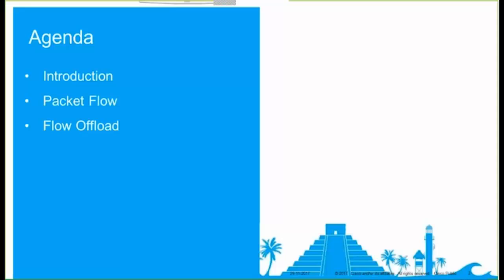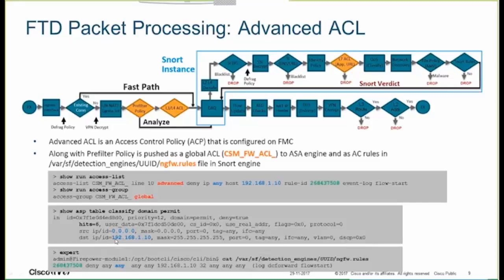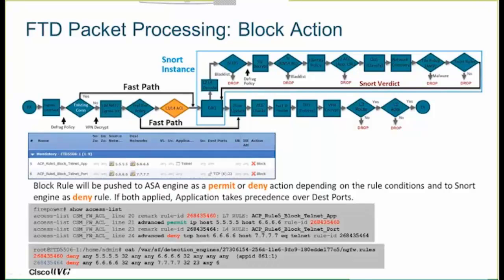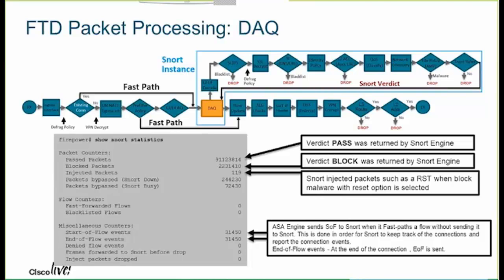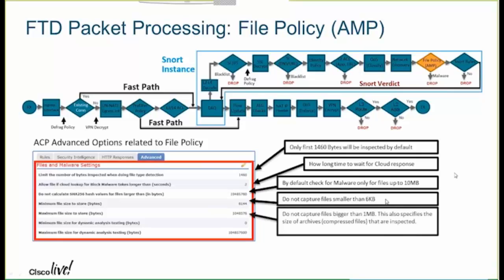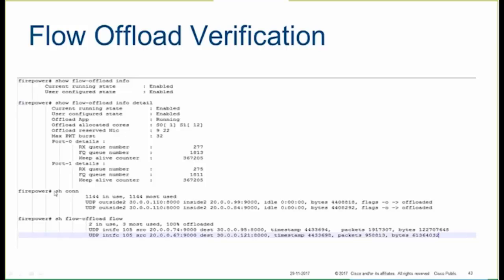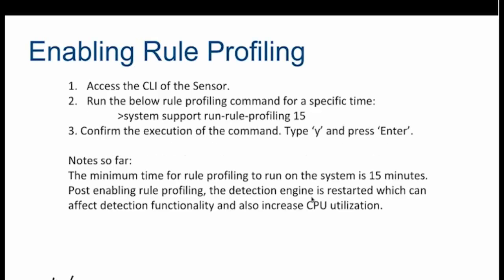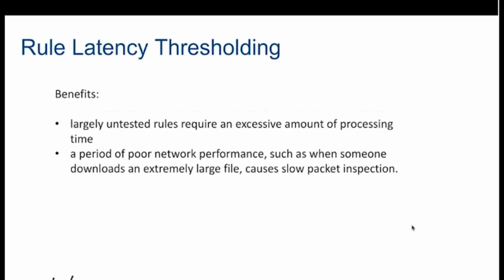Cisco FirePOWER optimizing performance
Cisco FirePOWER  Troubleshooting & Best Practices  Series 4 of 4

At Cisco, we have always been committed to partnering you in your growth and improve the operational efficiency. As a valued stakeholder and in order to build a feature-rich support solution, we are pleased to extend the monthly webcast hosted by Cisco TAC. Whether you are from pre-sales, post-sales, Engineer, sales person and/or someone who need a quick refresh, join us in this series of Troubleshooters marksman session in which we will introduce the various Cisco’s technologies topics and best practices and we believe this session will certainly benefit you. By the end of this virtual session series you will be able to gain expertise in Security technology and achieve operational excellence especially with Cisco Firepower architecture.This is a 4 session series, which will help to improve day-to-day operational excellence and maximize the network availability by following best practices from Cisco TAC. We will also provide detail explanation of features available on both along with troubleshooting and demo."